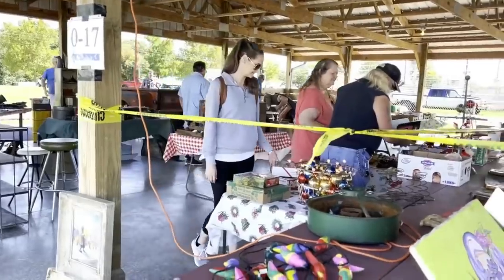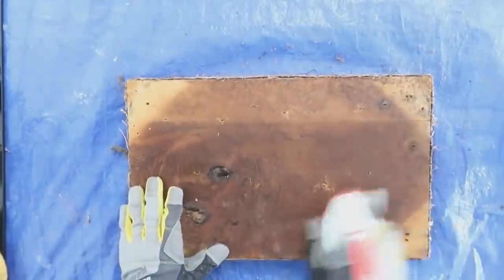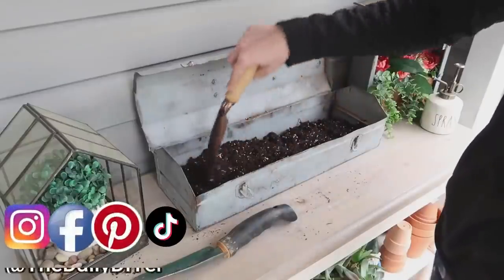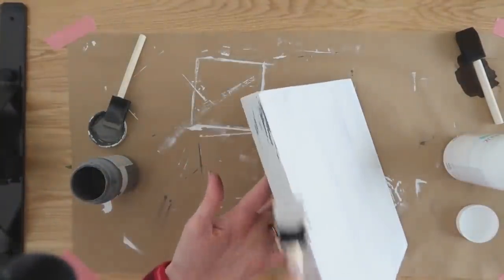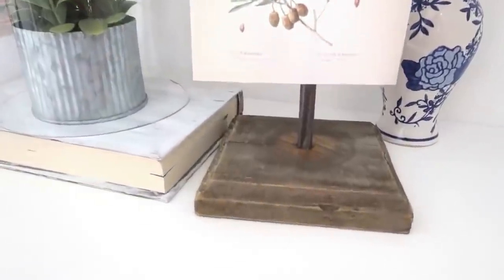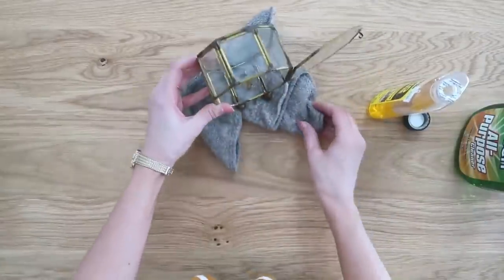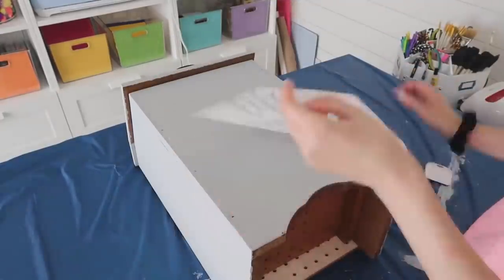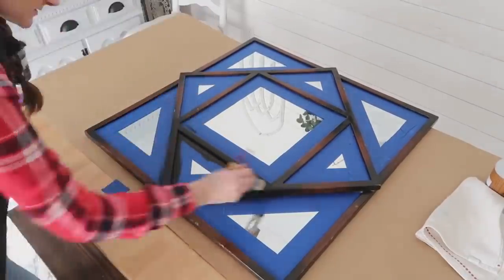Use these CRAZY CHEAP finds & copy my BRILLIANT ideas in 2023!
Head to the thrift store, flea market, or second hand store to find these CHEAP items to create with!  Turn old into new again with these brilliant ideas in 2022!  Save hundred with simple updates, even a few Dollar Tree finds are included with these thrift flips!  SO BUDGET FRIENDLY!  Turning trash into treasure!